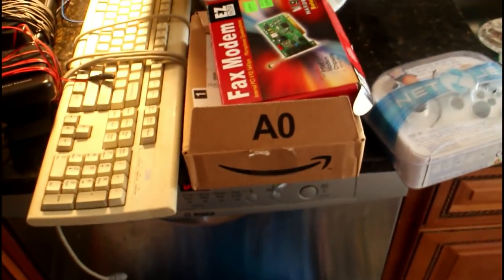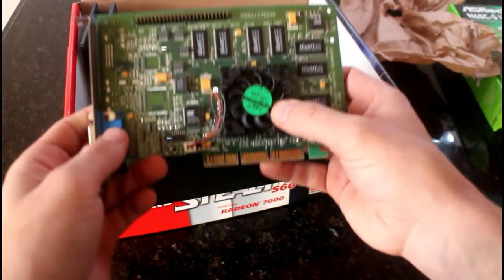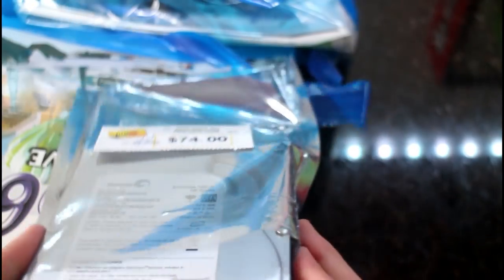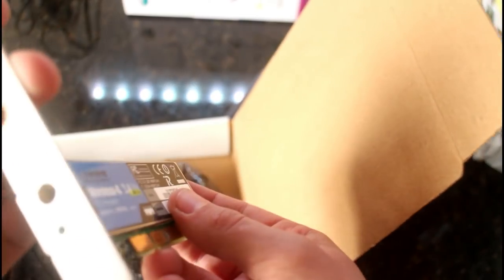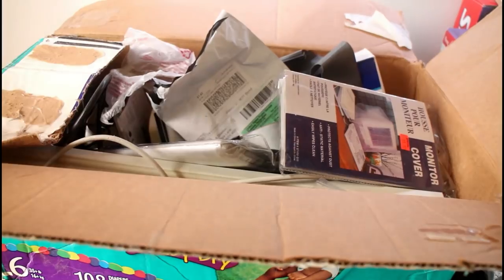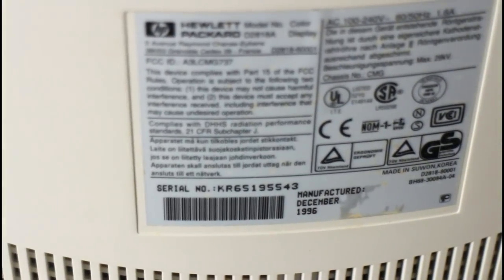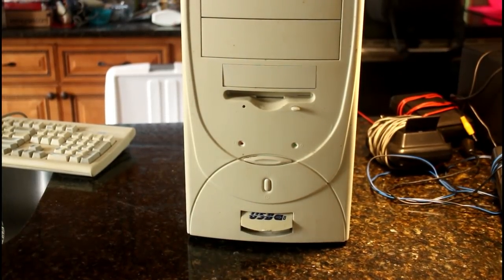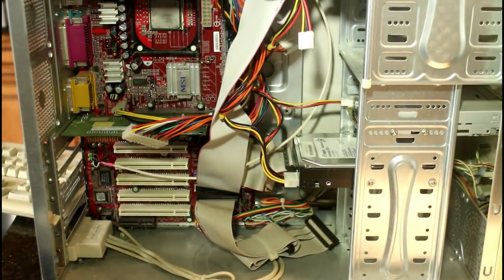HUGE $40 Retro Computer & Parts Haul to Flip On To Ebay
Browsing the good old Kijiji last night and I came across a lady selling a large mixed lot of computer parts for $40. So I drove down to this very smoky and stinky house to collect the goods.

ebay store